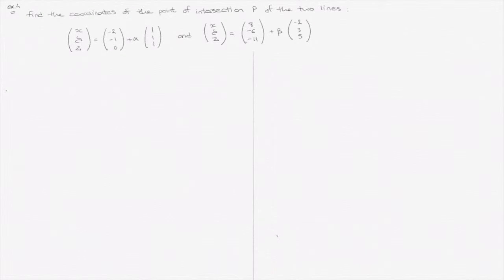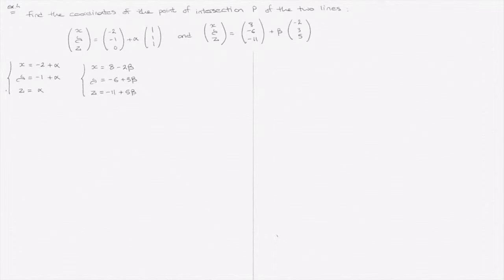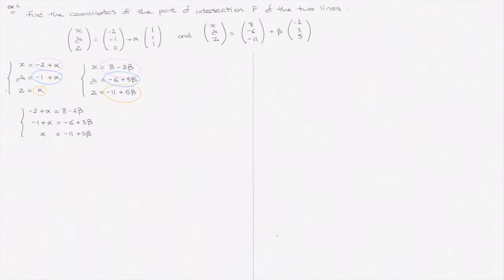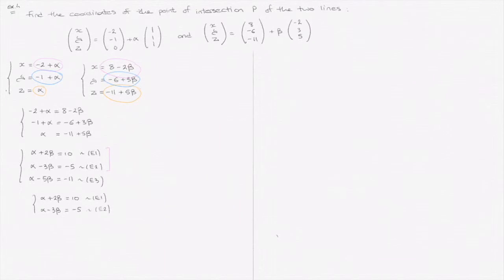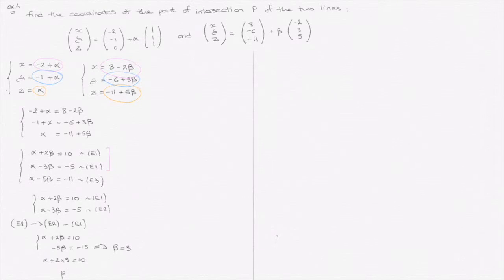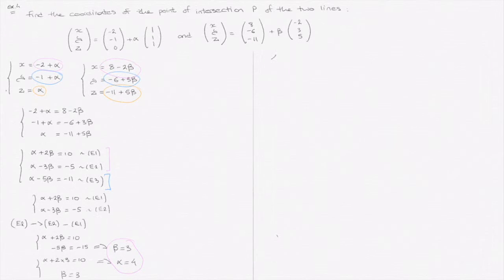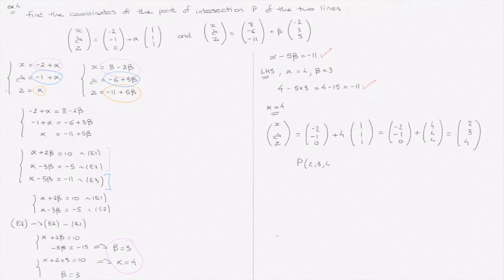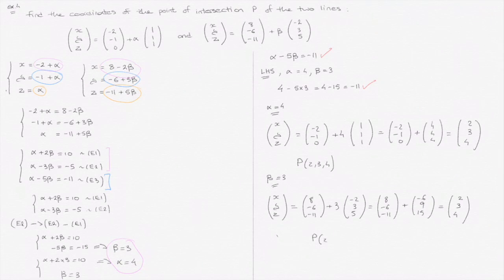Vector Equations of Lines - Video 4 - Intersecting Lines in 3D - One Solution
We learn how to find the point of intersection of two lines in 3D, written in their vector form. We start by writing each of the lines in their parametric equations, we then use two of the three equations to solve for the unknown parameters and then use the thrid equation to check if the solution we find is viable.